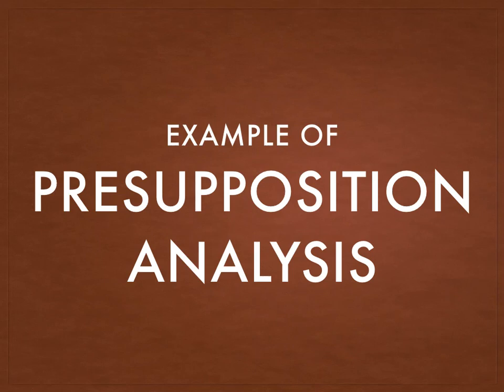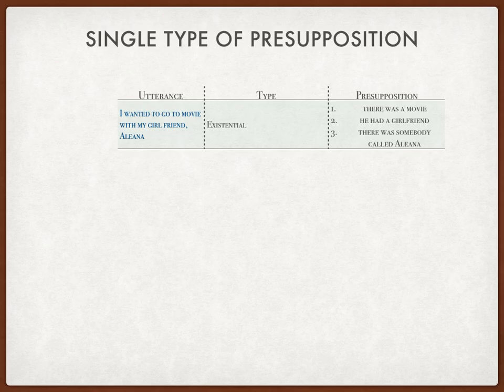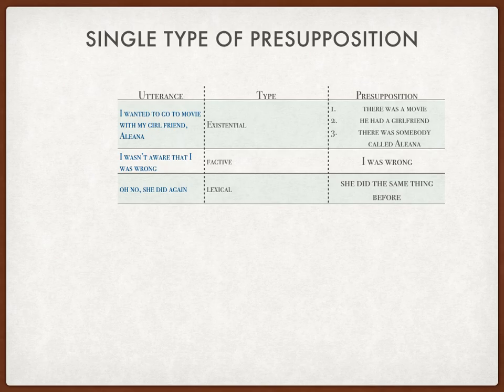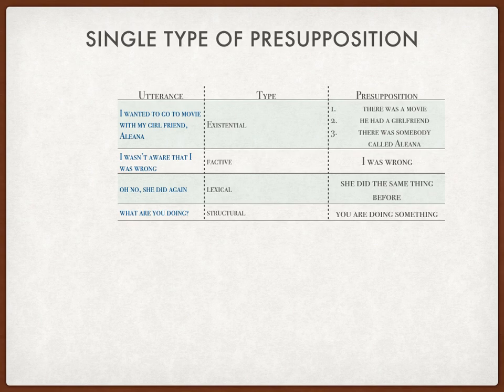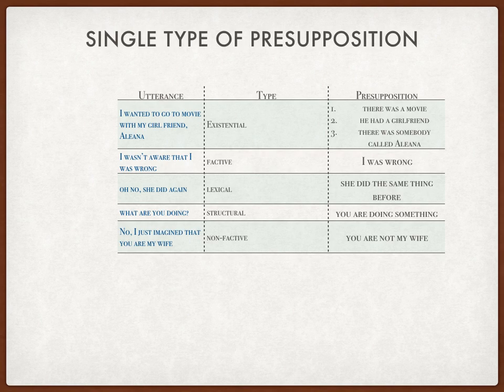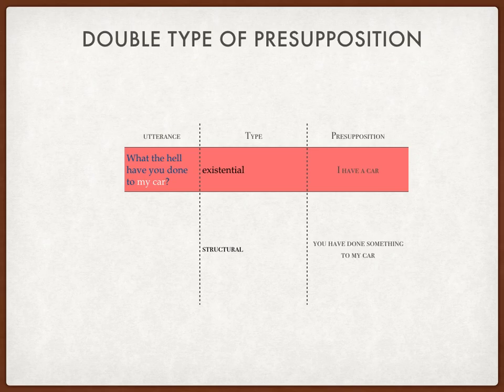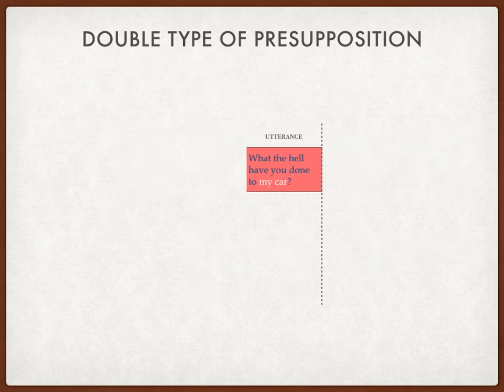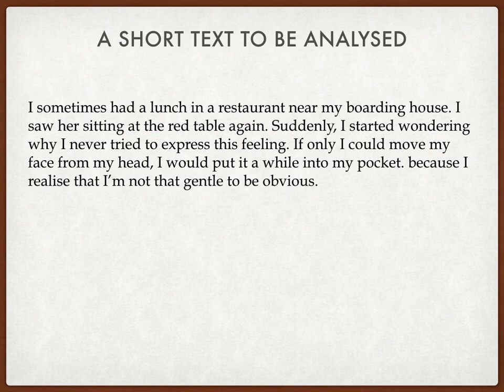example of presupposition analysis (Pragmatics)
this is a simple example of analysis of presupposition. you can digest the assumption of what people say to you by looking at the utterance produced.